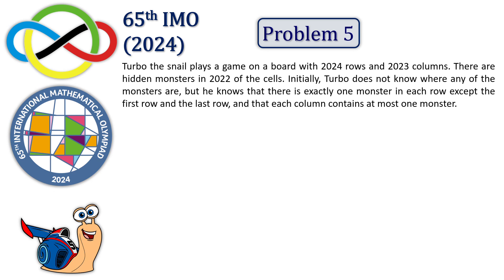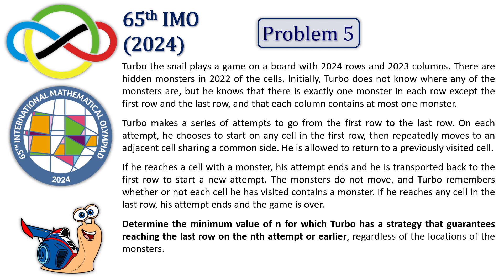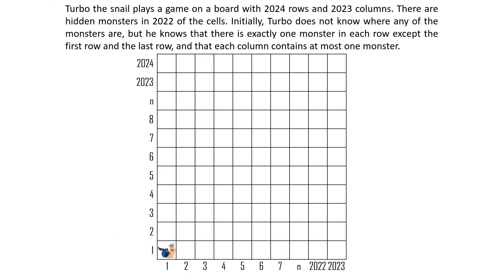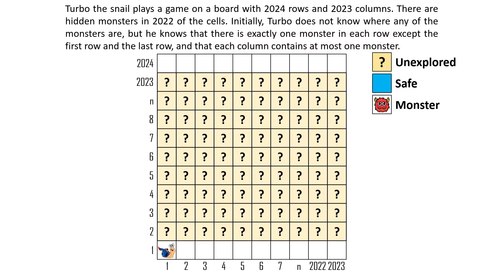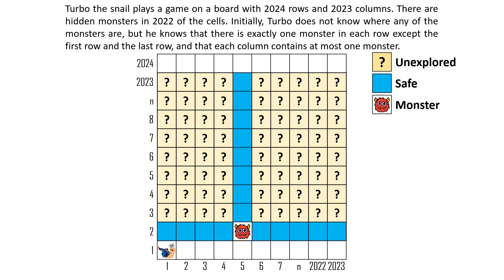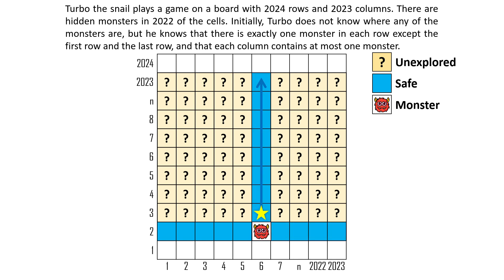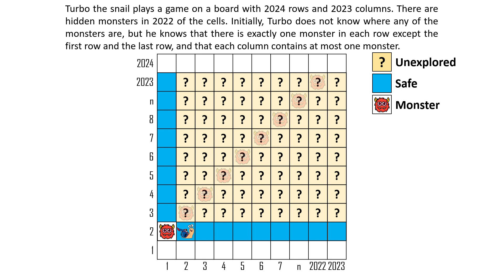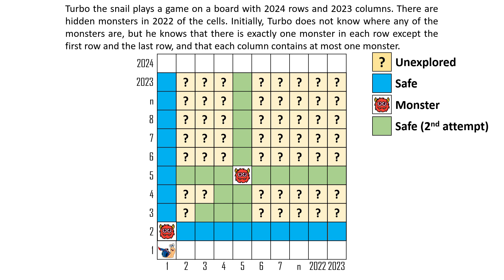IMO 2024 Problem 5: Turbo the Snail vs. Hidden Monsters